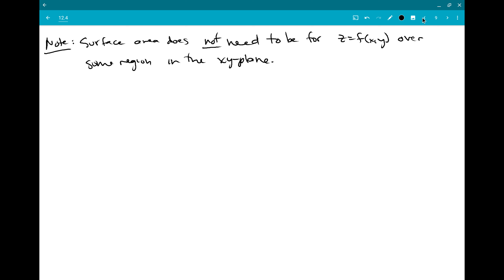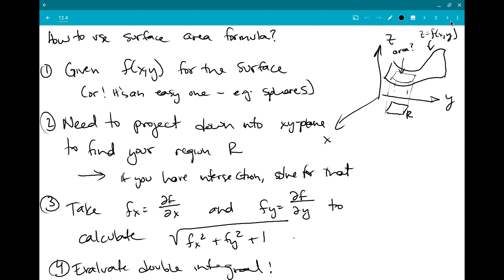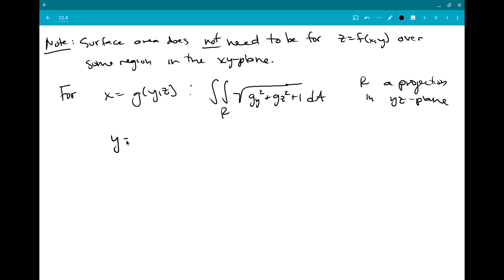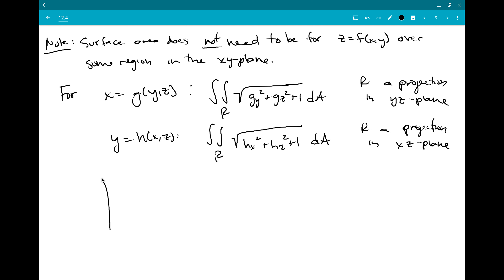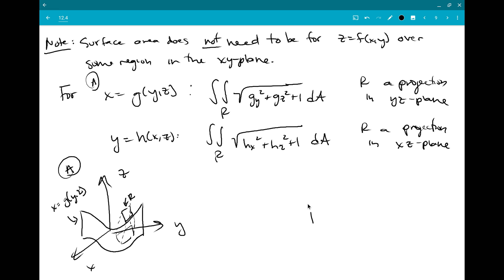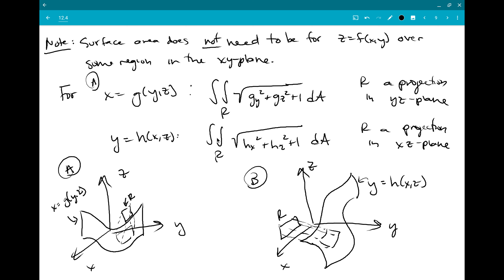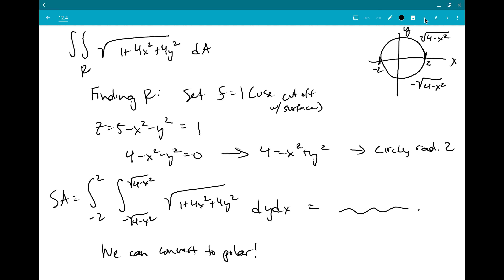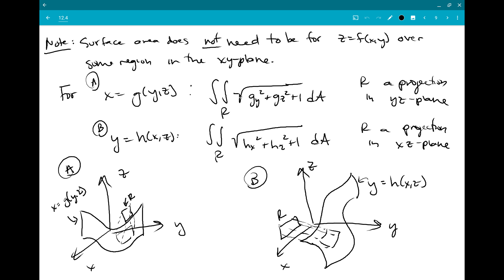12.4 - using other coordinates